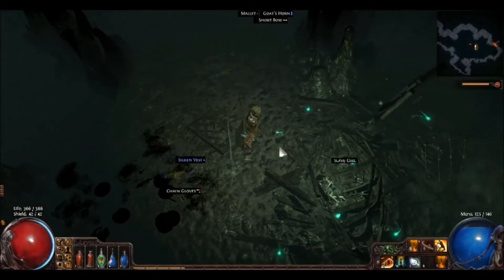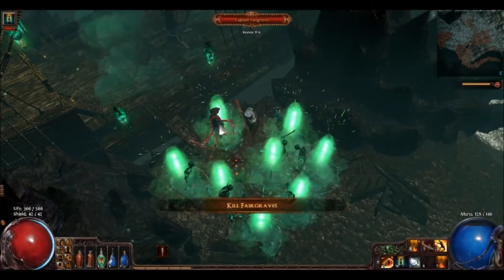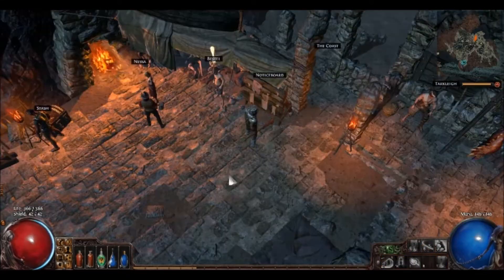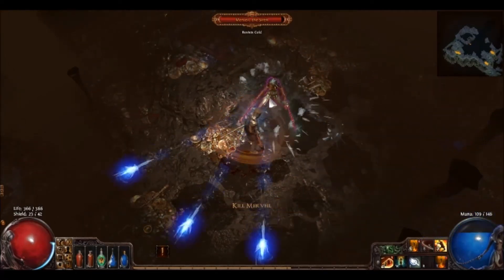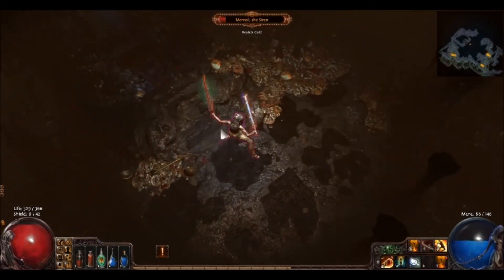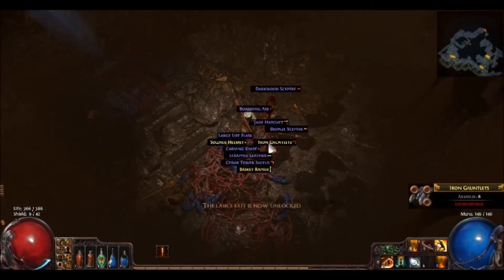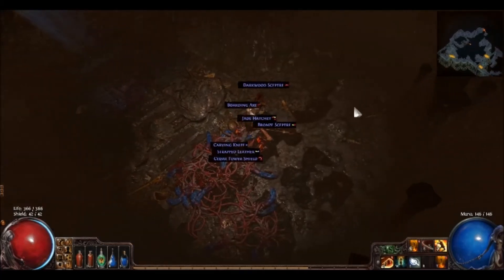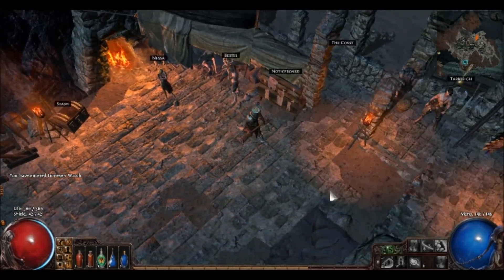Path of Exile: The Marooned Mariner... The Siren's Cadence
Please read my blog, In this day of abuse and cold hatred, Please rise above these heartbreaking things and help a broken man rebuild what's left of his short life. The blog I wrote explains the dark and brutal road I walk.